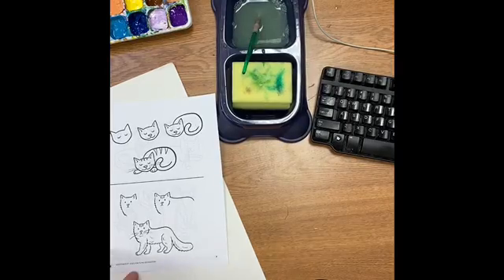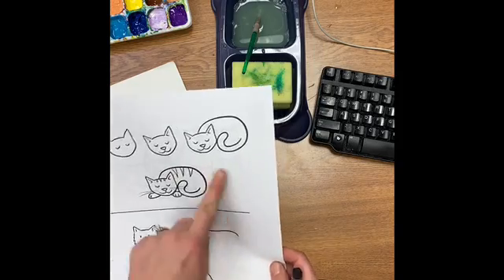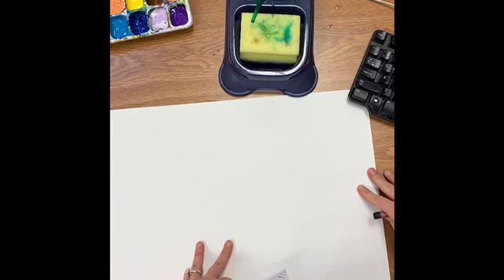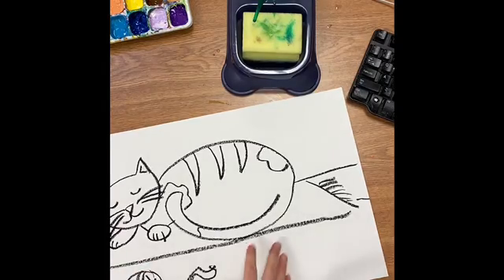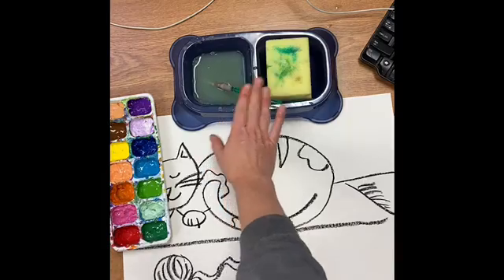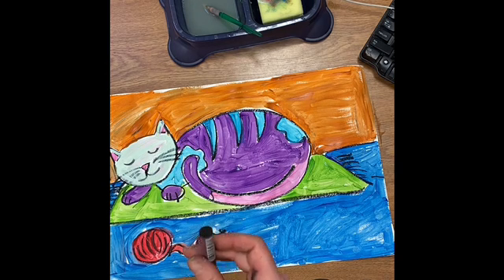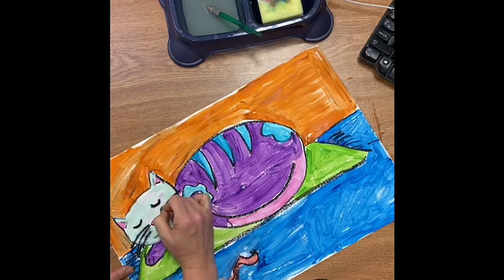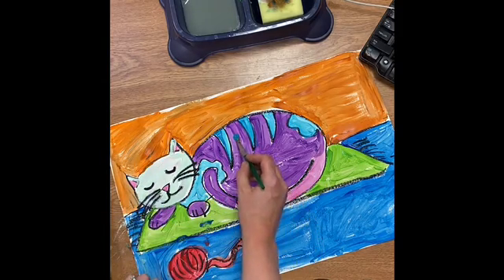marc inspired cats